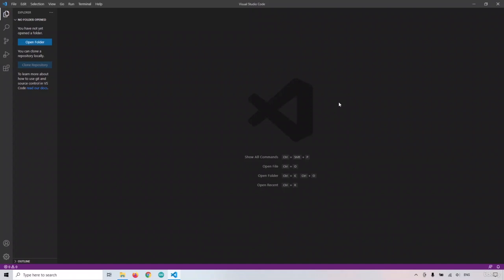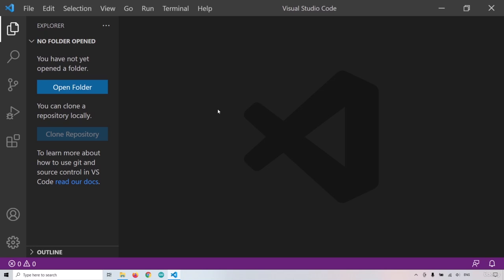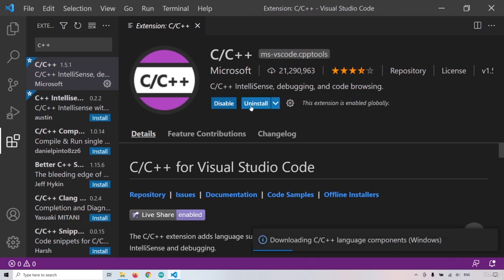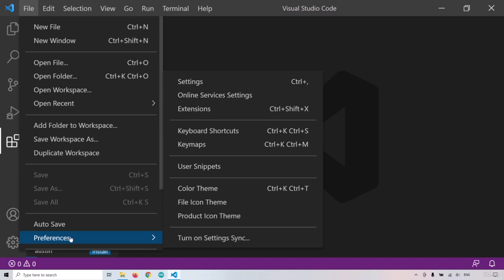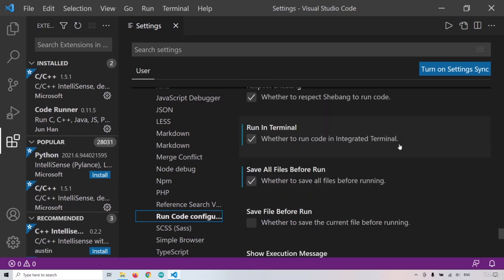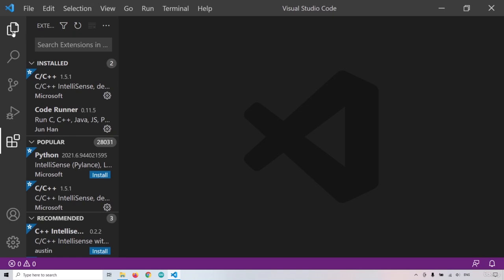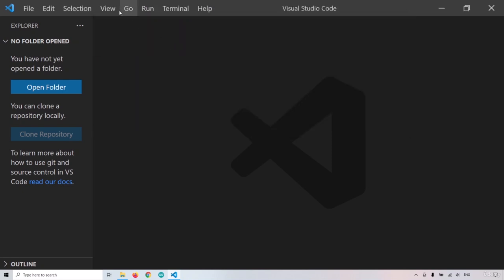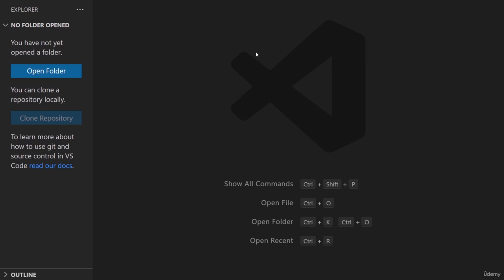4.Lesson: ''Configure VS Code'' [C++ Step by Step]